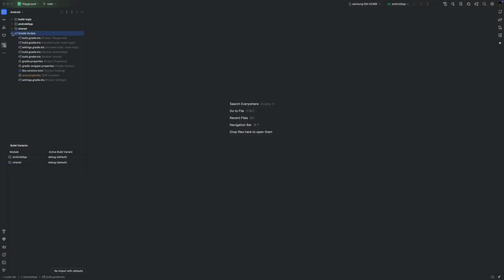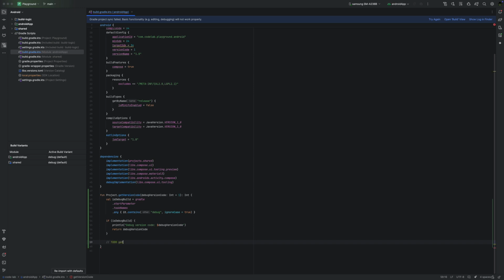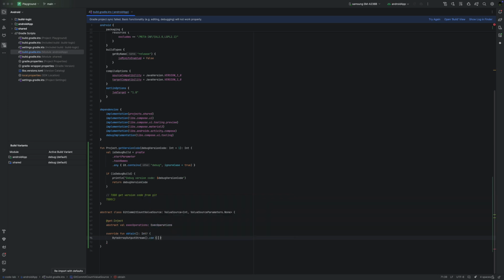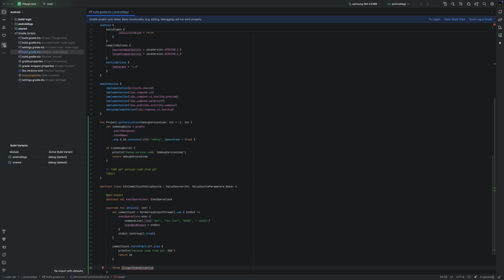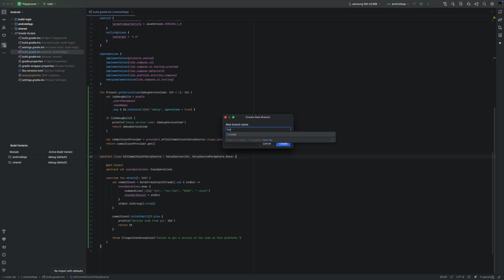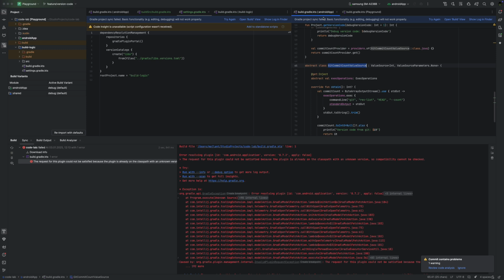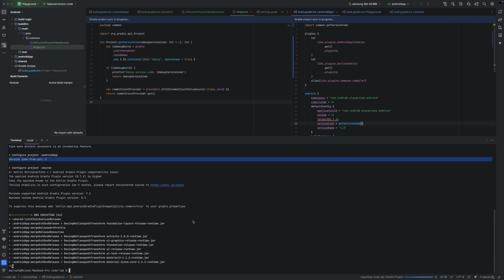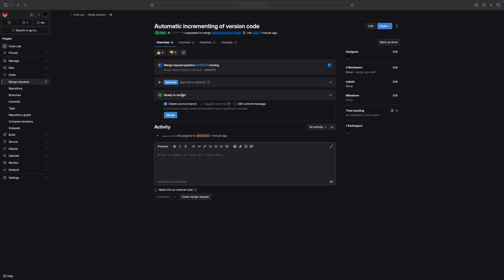Automatic Android app versioning using git commit count | Gradle | ValueSource | Gitlab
In this video, we will learn one of the ways to automatically increment versionCode in an Android project.

Chapters:
0:00 Introduction
0:16 Coding
13:23 Cleanup - moving code to buildSrc directory
20:08 Gitlab setup - merge requests
23:15  Summary